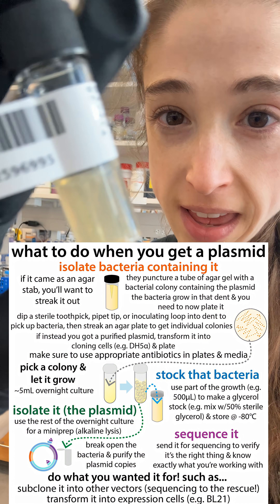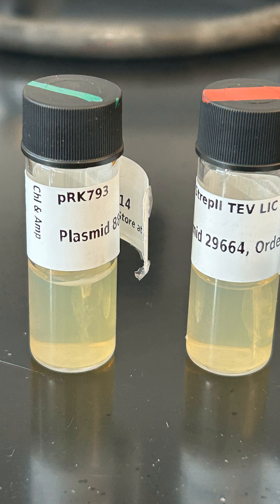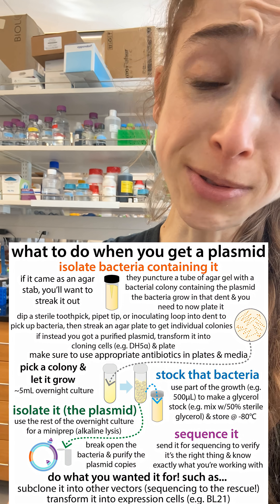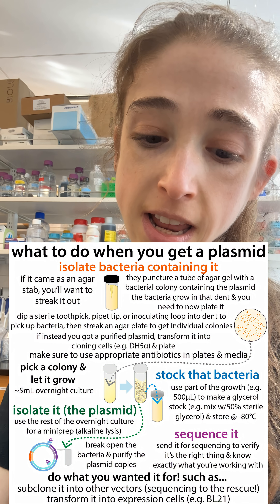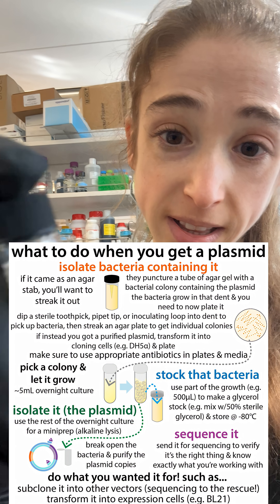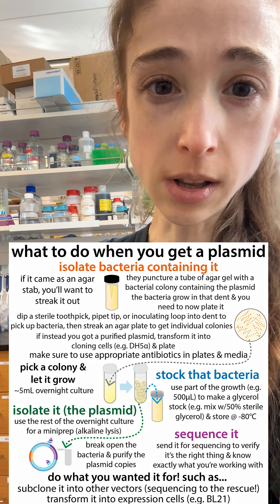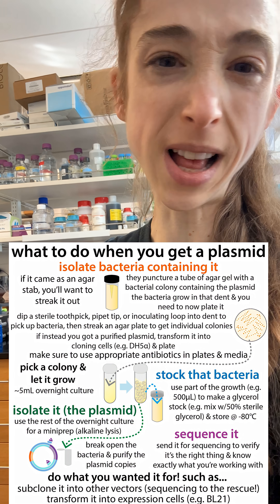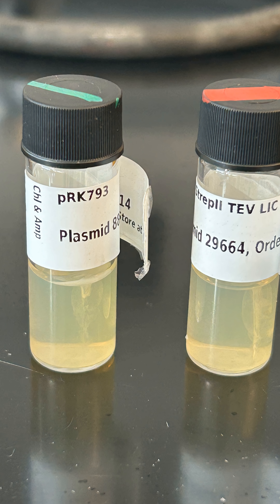That plasmid you order for your lab will likely come as an agar stab...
I ordered a couple of plasmids, and they came as agar stabs, where they've taken bacteria with the plasmid and stabbed it into a tube of agar. So it's like a Petri dish in a tube. My gameplan:
- streak a plate
- isolate a colony
- grow a 5mL overnight culture (LB + appropriate antibiotic)
- make a glycerol stock
-- take 500μL of that culture & add to 500μL sterile glycerol; invert to mix & store in -80°C freezer - should be good for years if you avoid freeze-thaws
- miniprep the rest of the overnight culture to isolate the plasmid
- send the plasmid for sequencing
- if the sequence checks out, do whatever the heck you got it for! (subclone into a different vector, transform into expression cells, etc.)